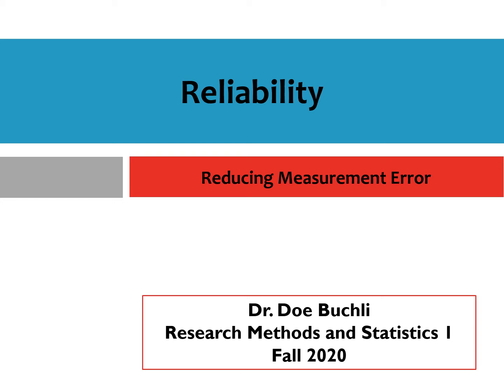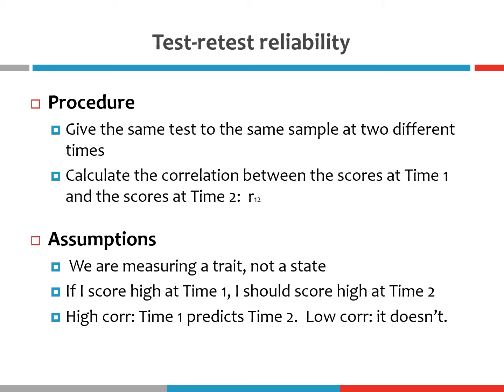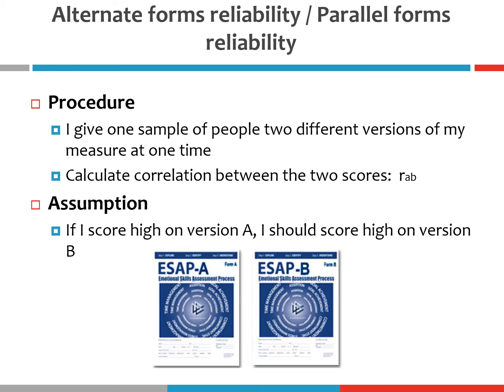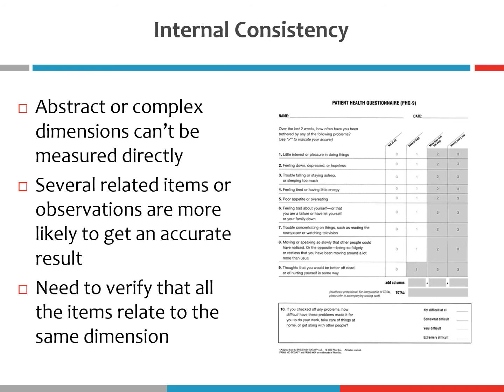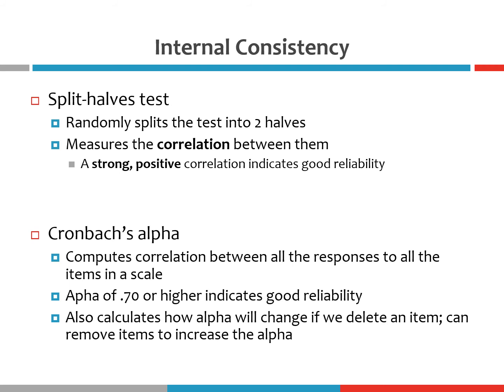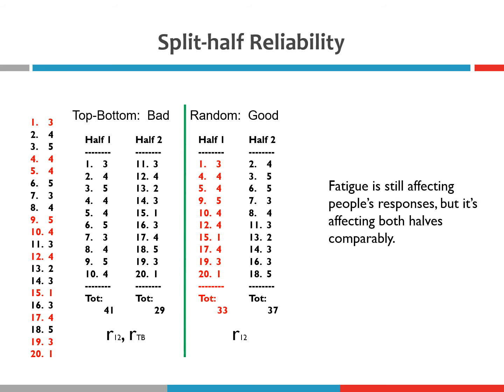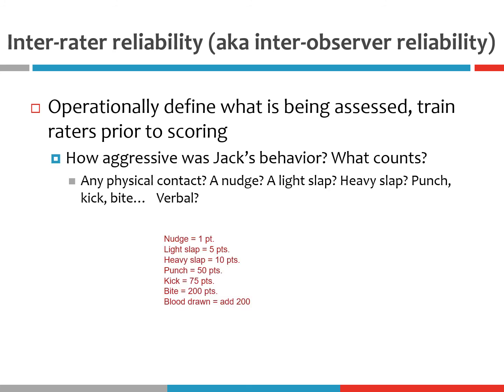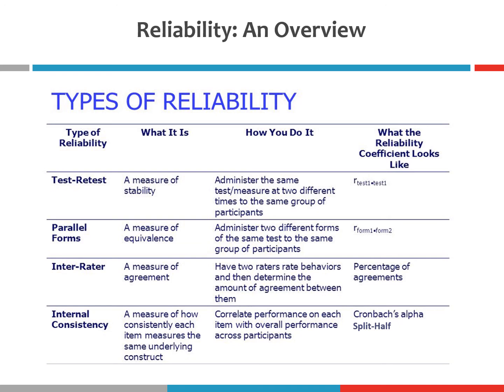Module 5 (Reliability Reducing Measurement Error)